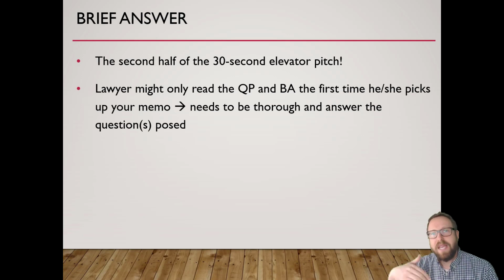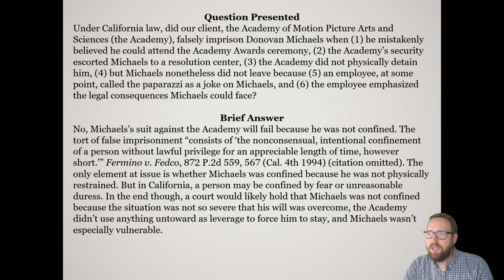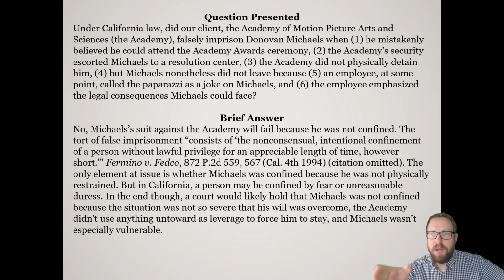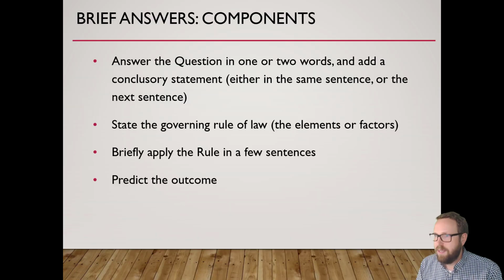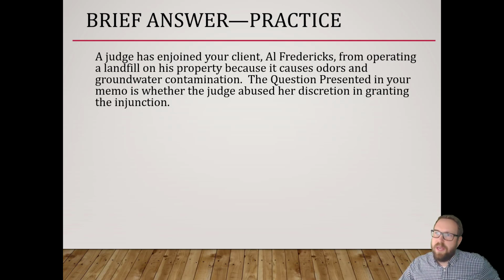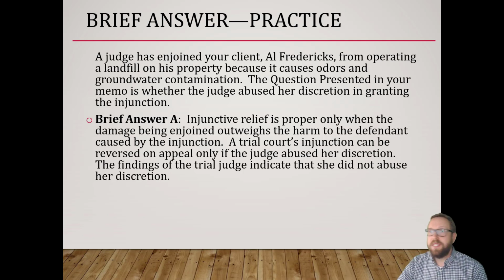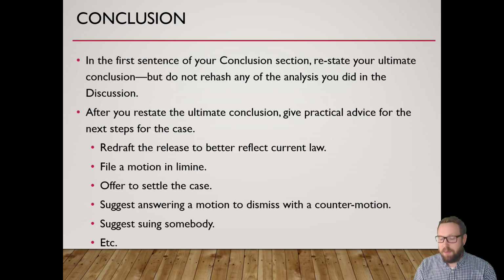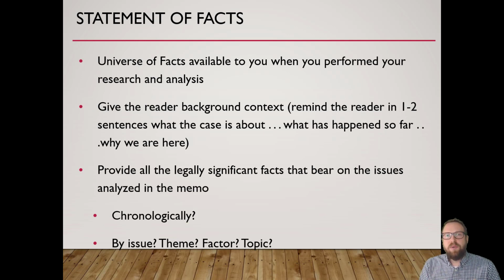Week 4 — Writing a Brief Answer and Conclusion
This is a recording for the Week 4 make-up class. The winds were frigid!